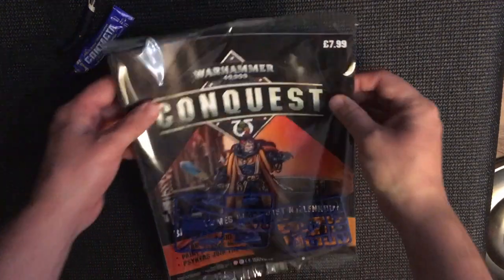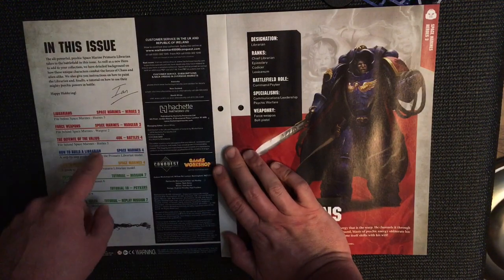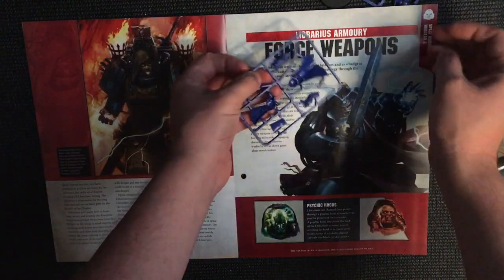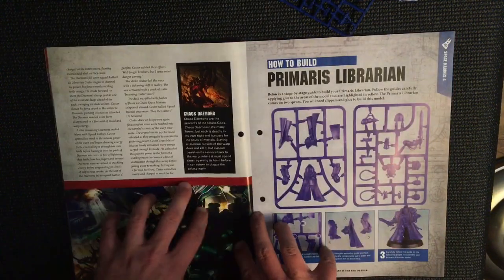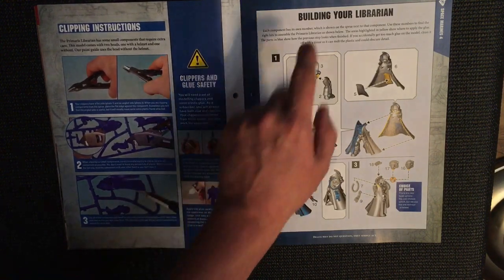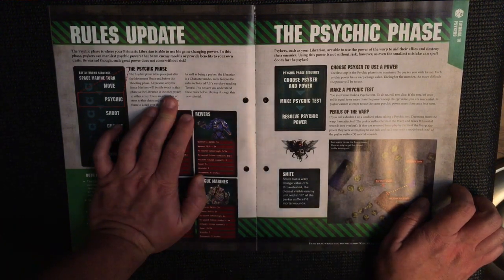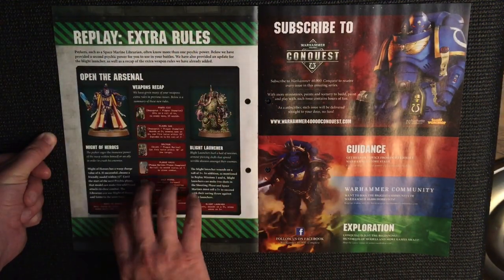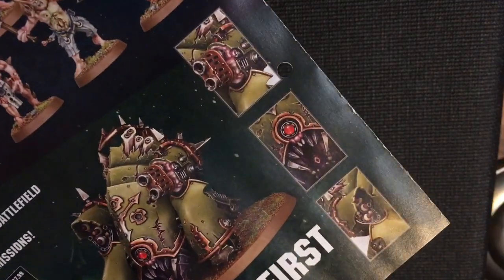Warhammer Conquest Unboxing Issue #8 : Primaris Librarian